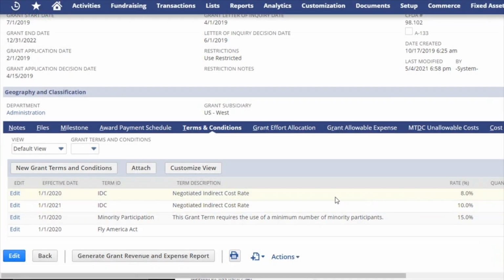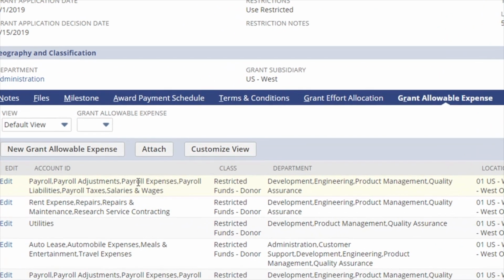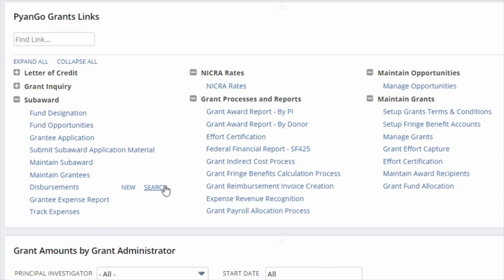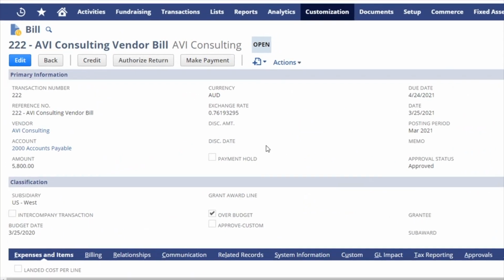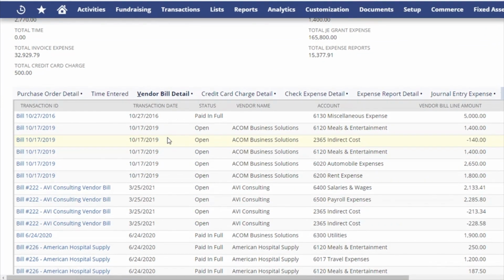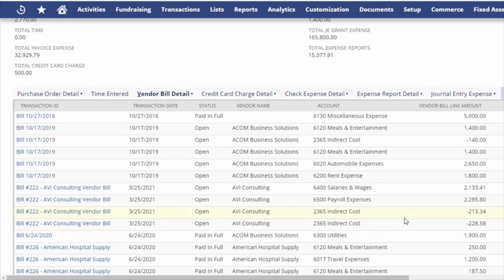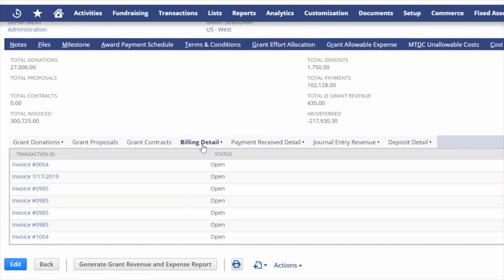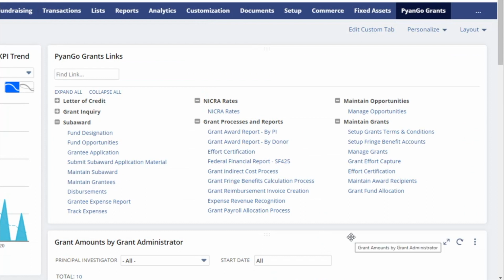DEMO: PyanGo Grants Management - Automated Grants Accounting: Calculating Indirect Costs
A video demonstration of Automated Grants Accounting and calculating indirect costs included in the PyanGo Grants Management application for NetSuite.

This application will  --

* Report financial activity for all of your grants

* Limit grant spending to pre-defined, allowable expenses

* Support both direct and indirect cost-sharing with donors

* Link grants to projects and programs

*Allocate expenses to grant activities